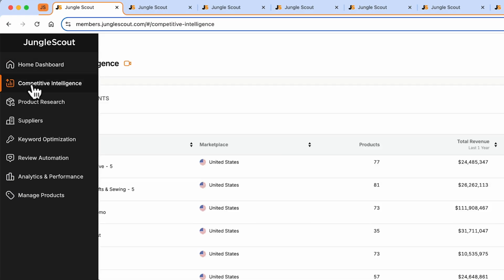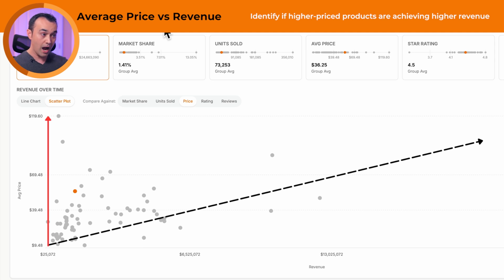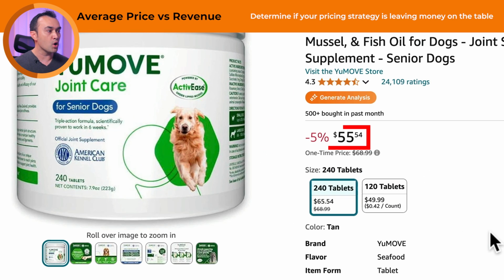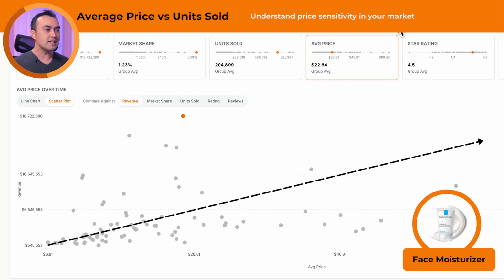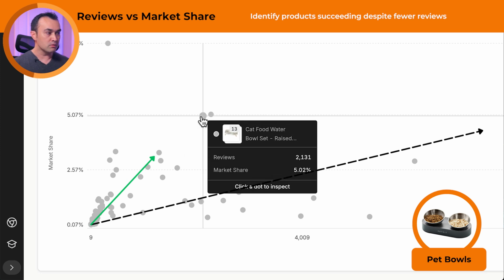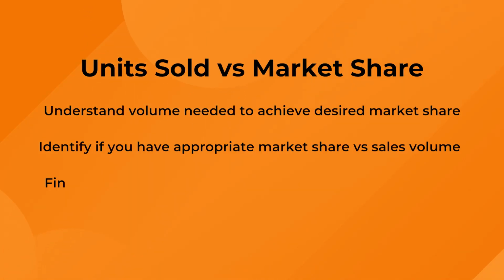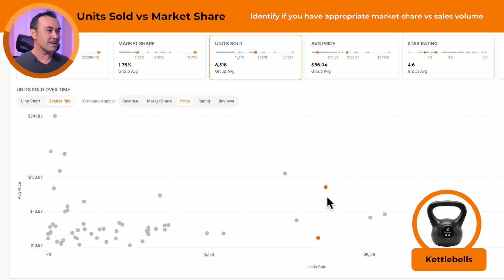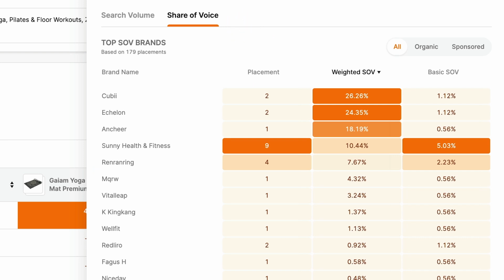Find Pricing Sweet Spots (and Other Market Insights) with Competitive Intelligence - Ep 3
In this video, you’ll learn how to leverage scatter plot charts to analyze your competitive landscape and make informed decisions to improve your market position on Amazon. Discover how to compare metrics like average price vs. revenue, price vs. units sold, reviews vs. market share, and units sold vs. market share to spot patterns, identify pricing sweet spots, and understand market trends. These insights will help you optimize your pricing strategy and product’s performance.

00:00 Introduction
00:03 Understanding Scatter Plot Charts
00:42 Average Price vs Revenue Analysis
01:20 Identifying Pricing Sweet Spots
02:31 Price Sensitivity Insights
03:42 Reviews vs Market Share
05:38 Units Sold vs Market Share
06:54 Conclusion and Next Steps